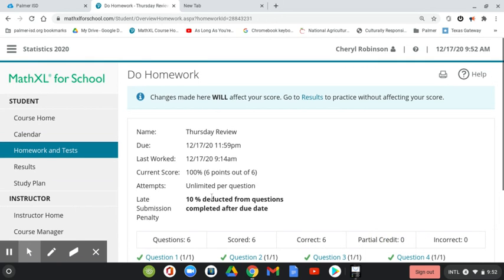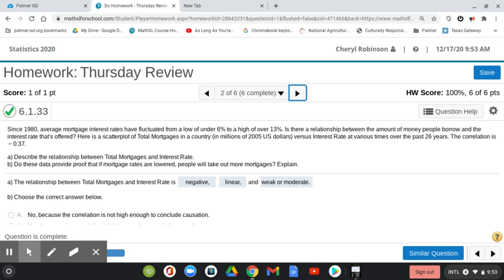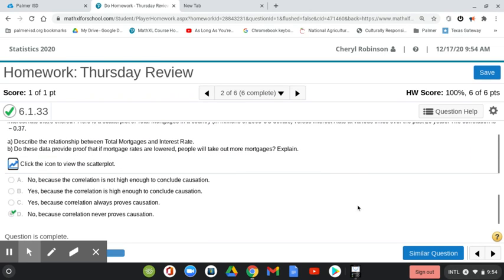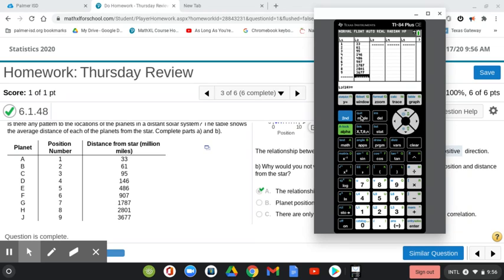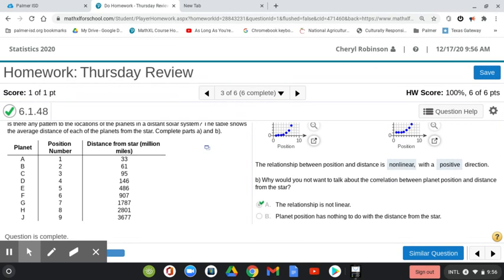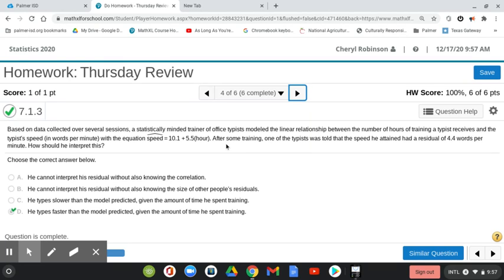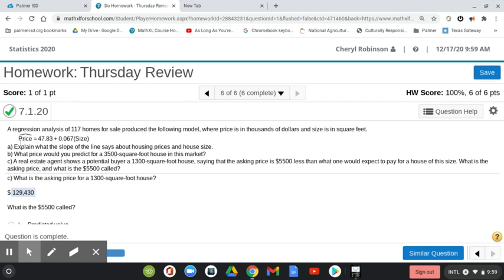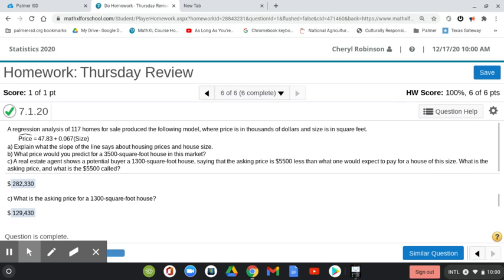Stats Thursday Video